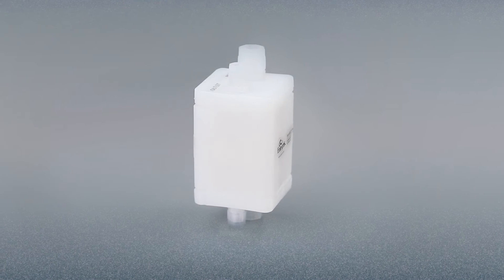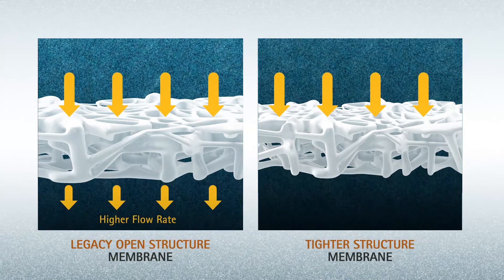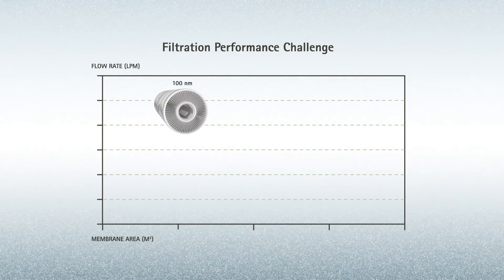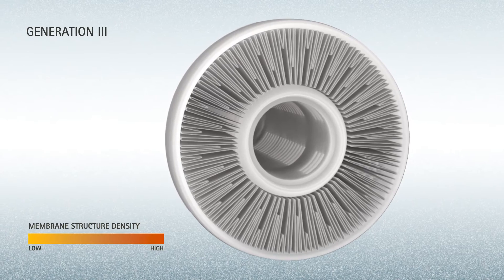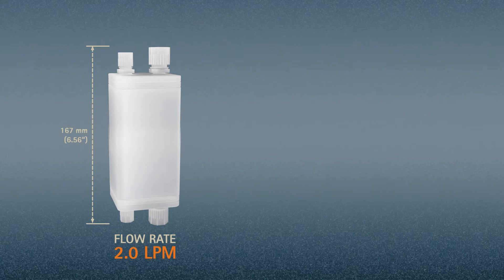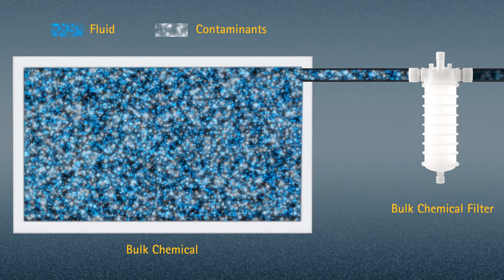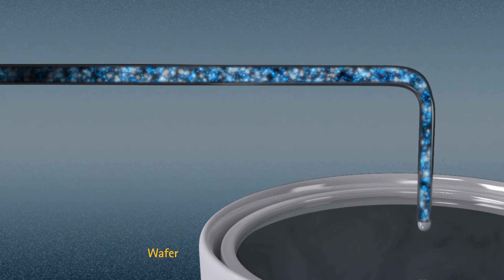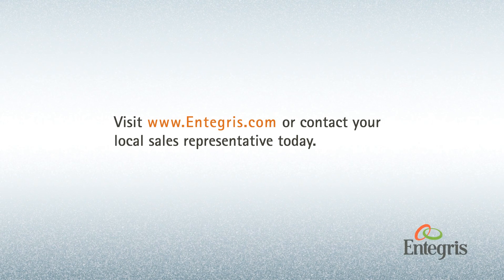FlowPlane™ Linear Filtration Technology - The Future of Contamination Control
Enabling 10 and 7 nm nodes, Entegris has introduced the future of semiconductor contamination control.  With 100% greater flow rate of similar sized filters, the Torrento X series 7 nm filters with FlowPlane linear filtration technology is designed for point of dispense (POD) filtration as a last line of defense in critical cleaning applications.  FlowPlane technology utilizes a more efficient flow path and membrane utilization design to provide the fastest start up time, and improved flow rate performance in a smaller device footprint.